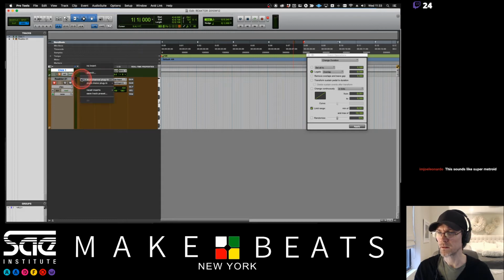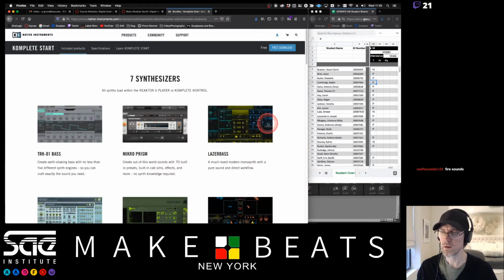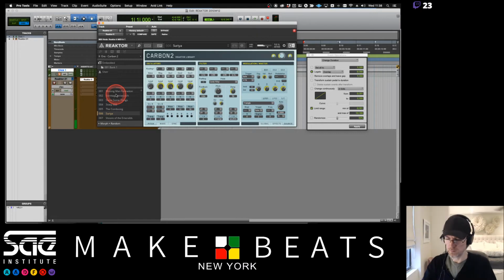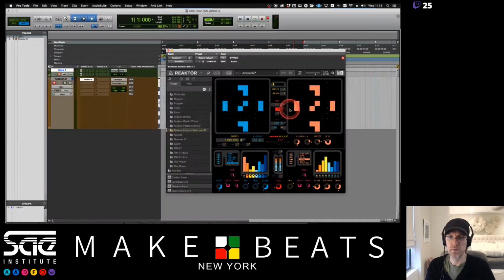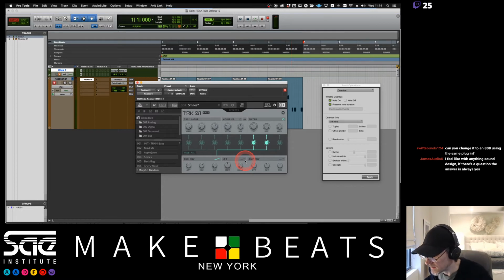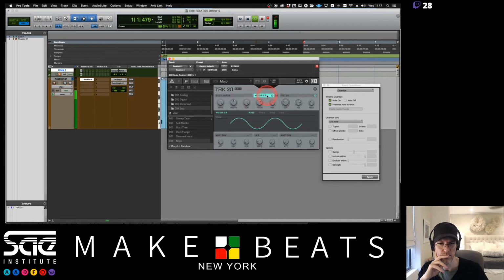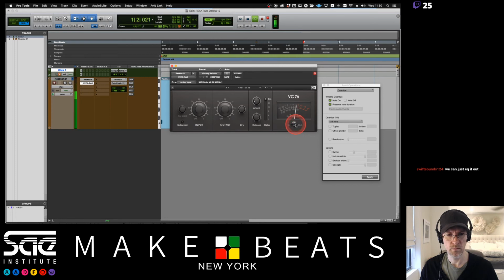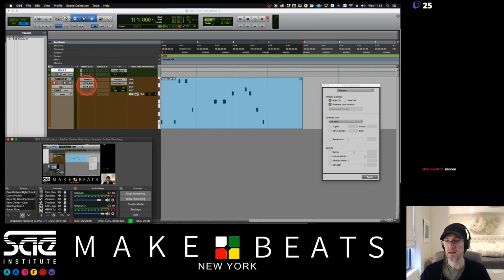01-13-2021 Using The Komplete Start Reaktor Patches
This video explores the basics of using Reaktor and the instruments that come with Komplete Start.